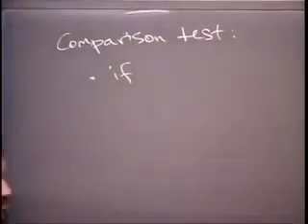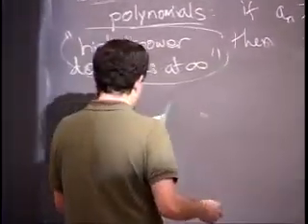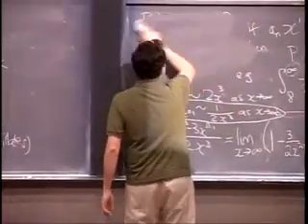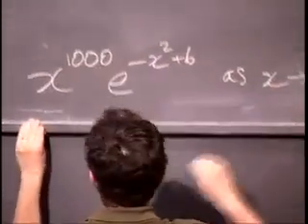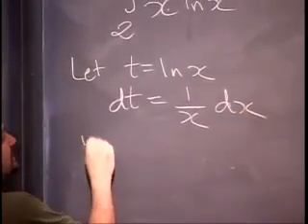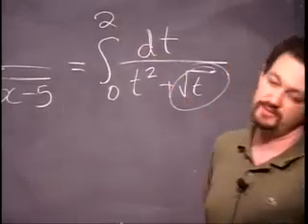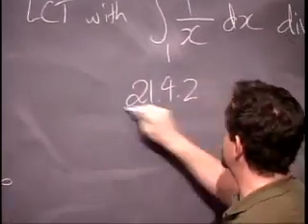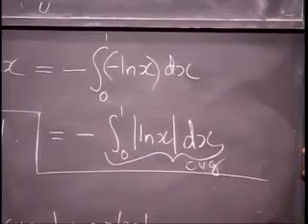Lec 18 - Calculus 1 (Princeton University)